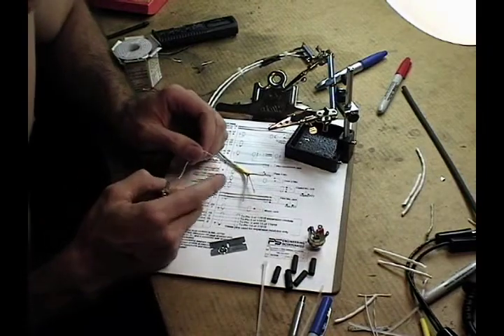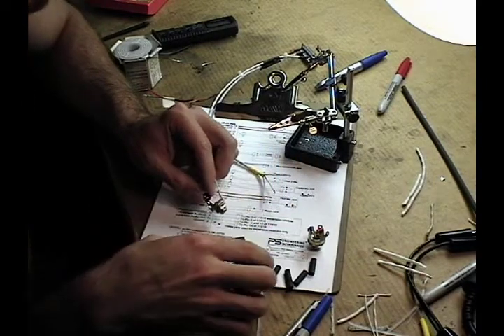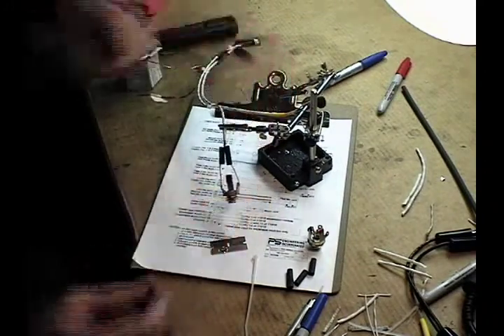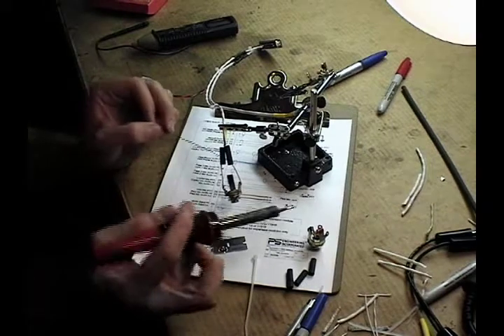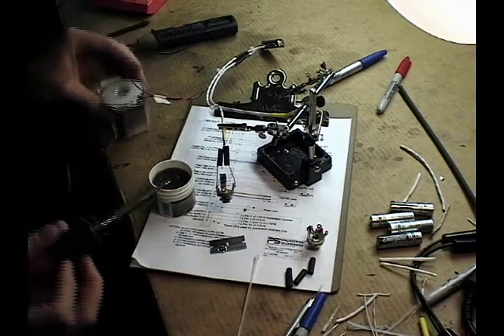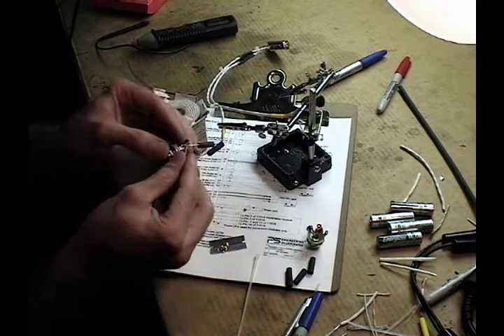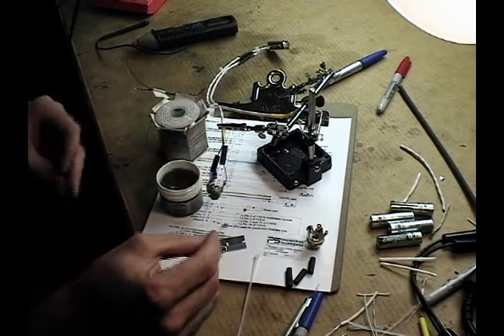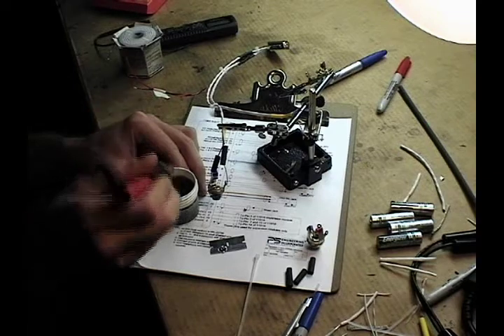soldering mic and phone jacks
More how to solder a microphone and headphone jack, aircraft style